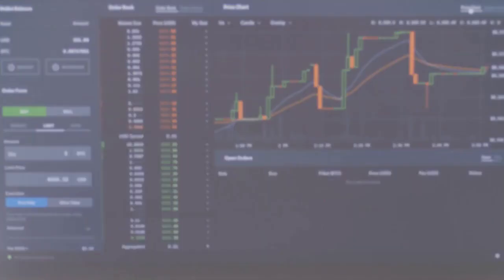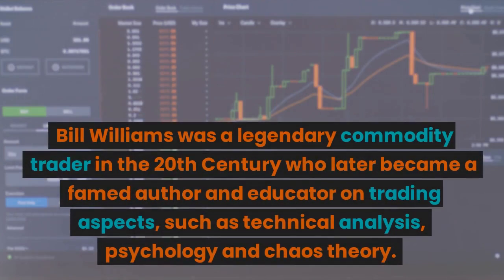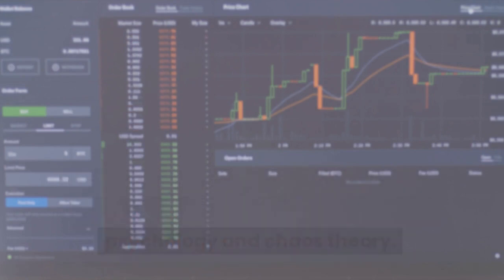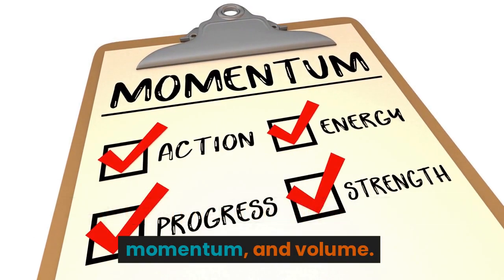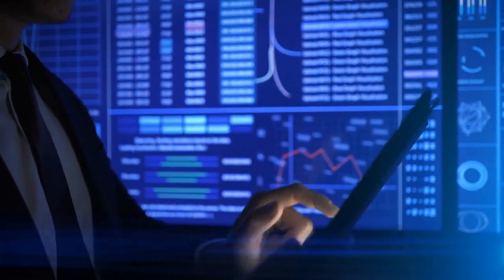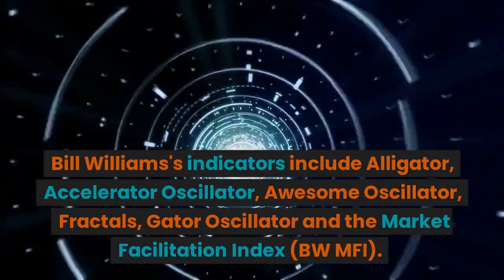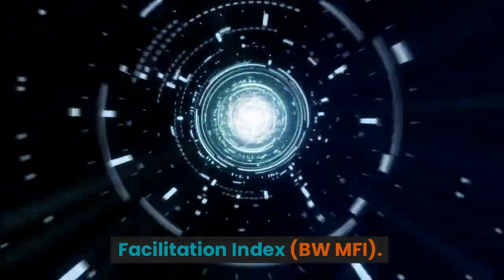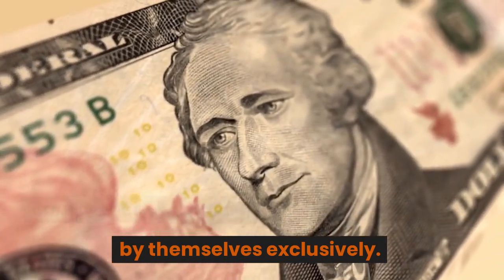How to use MT4 to buy and sell software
OPEN A FREE ACCOUNT, AND GET FREE INDICATOR AND SOFTWARE
FOR LIMITED FIRST COME FIRST SERVE

  MT4 is a platform used for trading in the Forex market. It can be used to buy and sell software, and there are many different software products that can be traded using this platform.
1. What is MT4 and what can it be used for?
  MT4 is a software platform used for trading in the financial markets. It offers a wide range of features, including charting, analysis, and order execution. MT4 can be used for a variety of purposes, including trading stocks, forex, and cryptocurrencies.
2. How can you use MT4 to buy and sell software?
  There are a few different ways that you can use MT4 to buy and sell software. The most common way is to use the MT4 terminal to trade software products directly. You can also use the MT4 terminal to trade software products indirectly by using it to trade CFDs on software products. Finally, you can use MT4 to trade software products through binary options.
3. What are some of the benefits of using MT4 for this purpose?
  There are a number of benefits to using MT4 for this purpose. Firstly, MT4 is a well-known and trusted platform, which means that you can be confident that your data will be processed securely and accurately. Secondly, MT4 is extremely user-friendly, meaning that you will be able to easily navigate and use the platform, even if you are new to trading. Finally, MT4 offers a wide range of features and tools that can help you to optimise your trading strategy.
4. How easy is it to use MT4 for this purpose?
  There are a number of reasons why MT4 is a popular platform for trading. It is user-friendly and has a wide range of features that can be customized to meet the needs of each trader. Additionally, it is possible to use MT4 for automated trading, which can help to improve profitability.
5. What are some of the best MT4 brokers for buying and selling software?
  When it comes to finding the best MT4 brokers for buying and selling software, there are a few key factors to consider. The first is the broker's reputation. You want to work with a broker that is known for being reliable and trustworthy. The second is the broker's fees. You want to find a broker that has low fees, so you can keep more of your profits. The third is the broker's customer support. You want to be able to get help when you need it, so make sure the broker has good customer support. Finally, you should consider the broker's trading platform. The platform should be user-friendly and easy to navigate.
If you are interested in using MT4 to buy and sell software, there are a few things you need to know. Firstly, you need to be comfortable with using the platform, and you need to be familiar with the different software products that are available for trading. Secondly, you need to have a good understanding of the Forex market and the strategies that are used for trading in this market. Finally, you need to be prepared to invest in your education and in the software products that you trade.